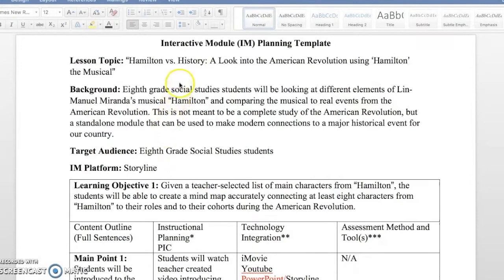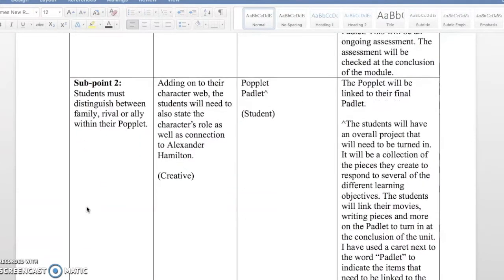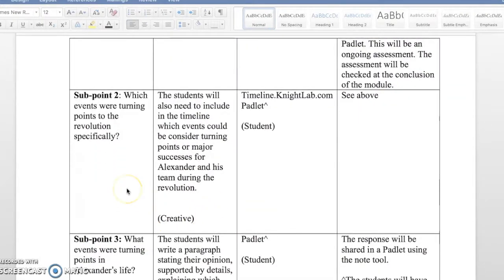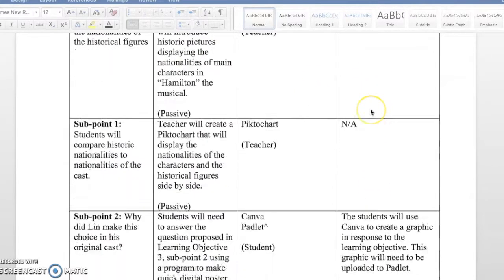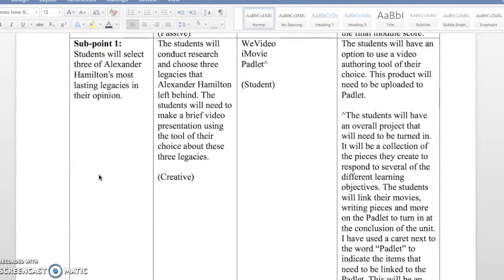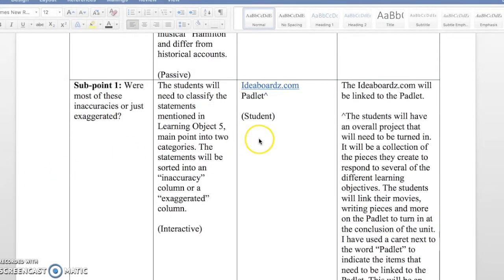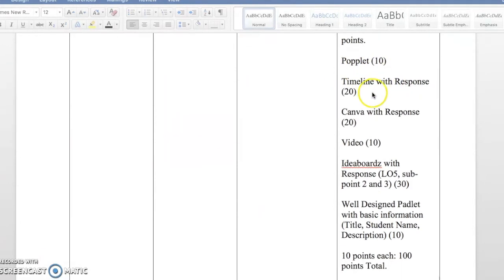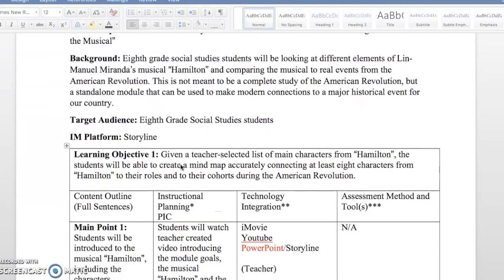IM Template Background A King